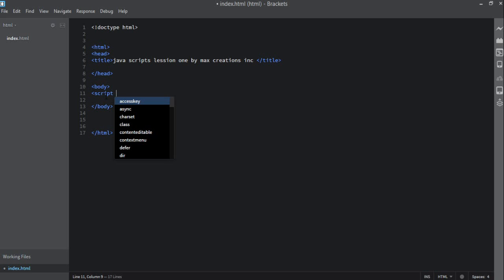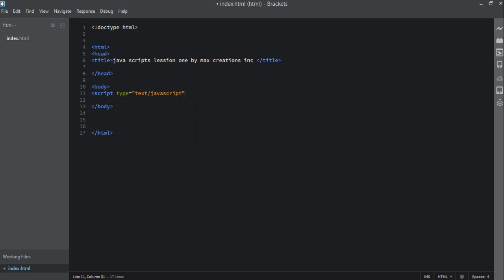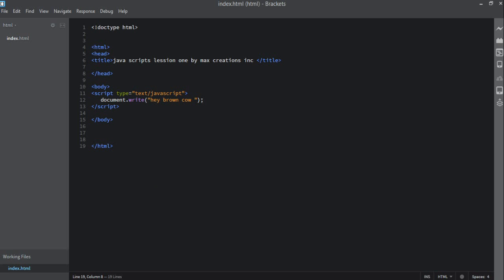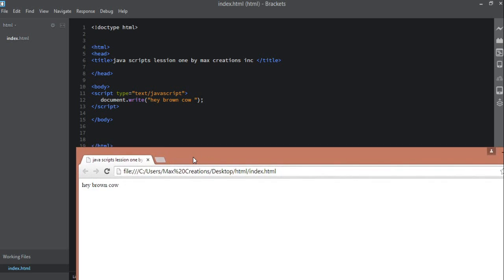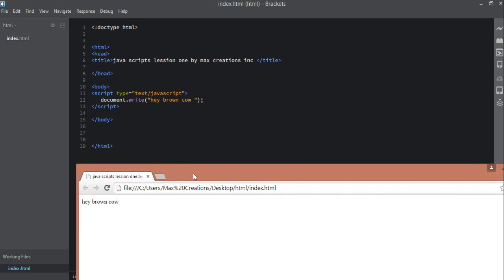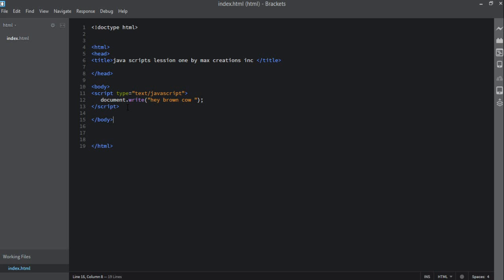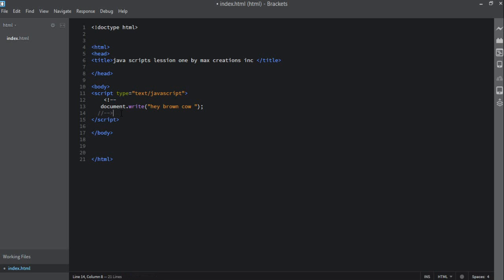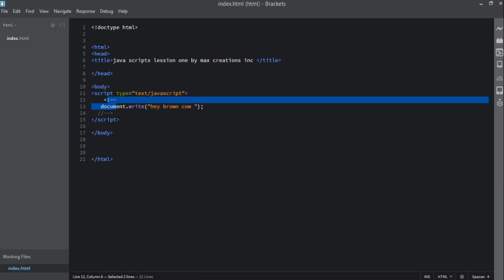Java Scripts lession one Vipula Dissanayake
Java Scripts Understanding what is java scripts